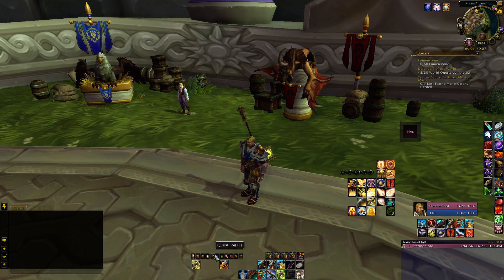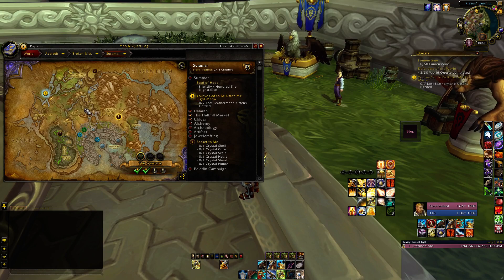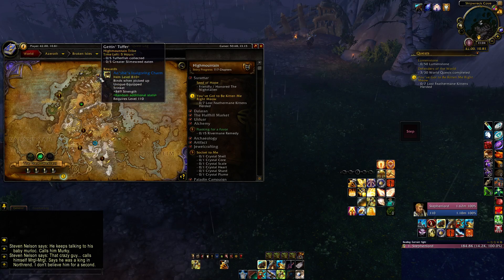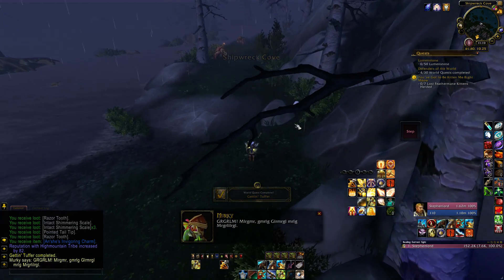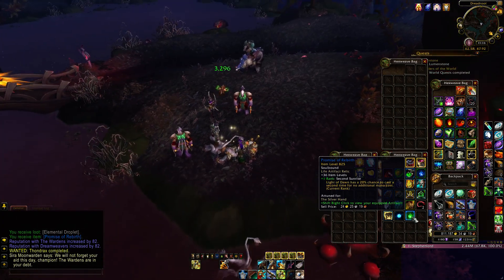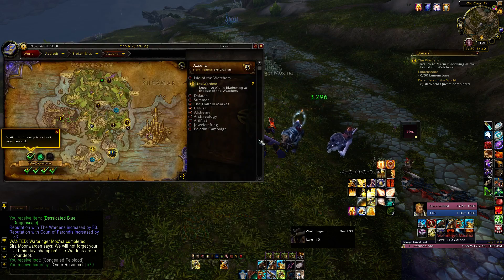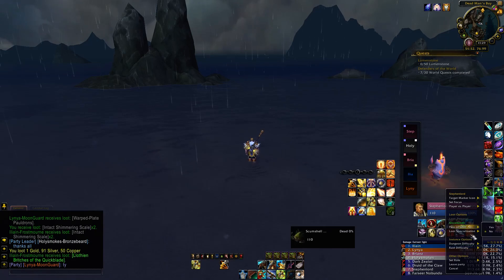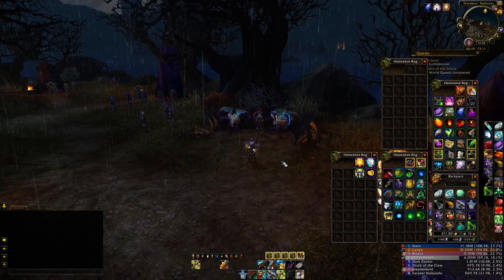Legion: How World Quests Work.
World Quests begin at level 110 and give you an additional option for farming Artifact Power, Gear and other items.